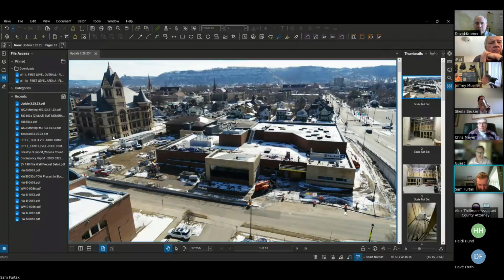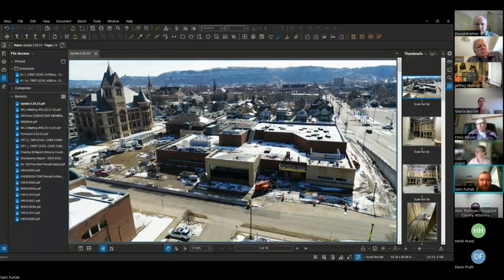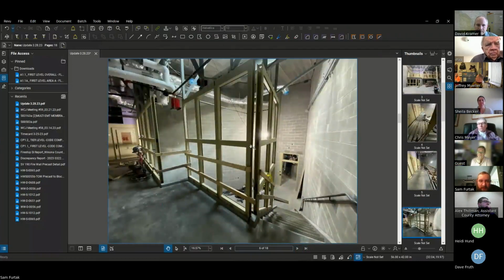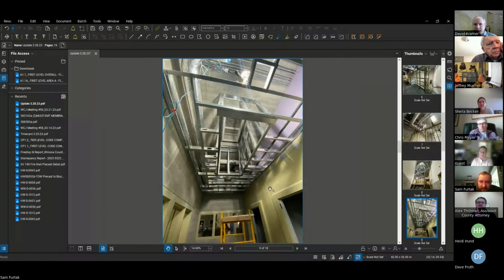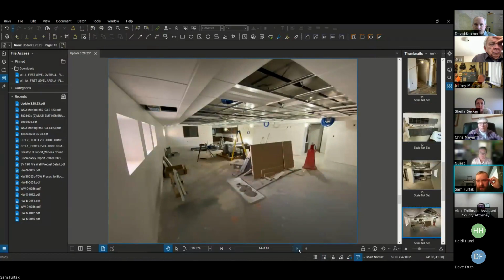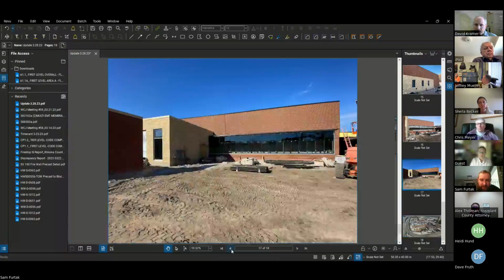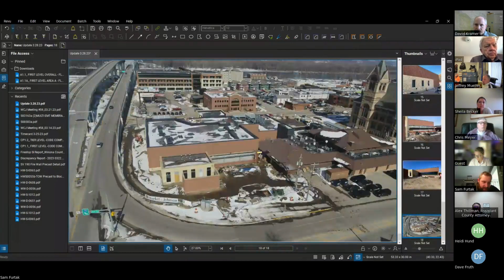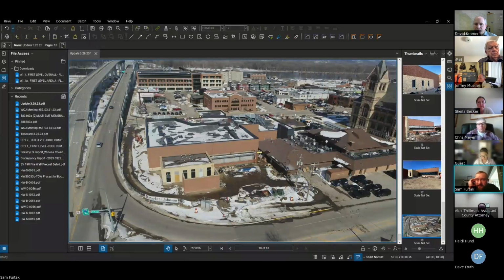Jail Design and Construction Committee - March 28, 2023